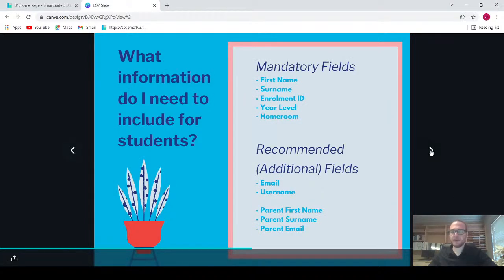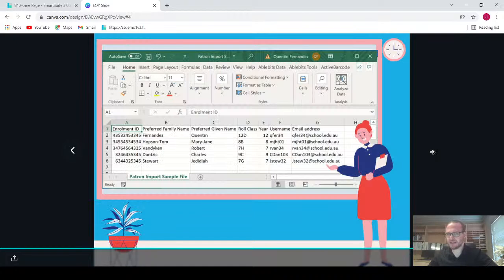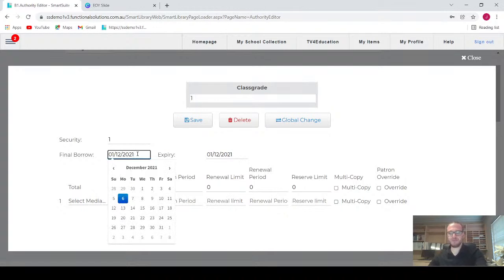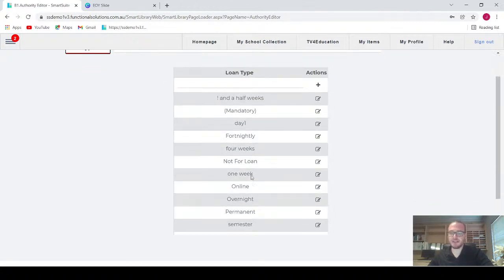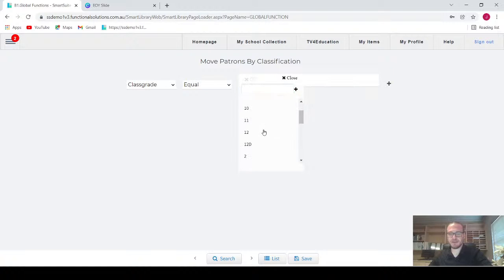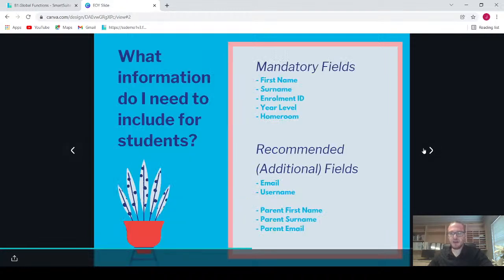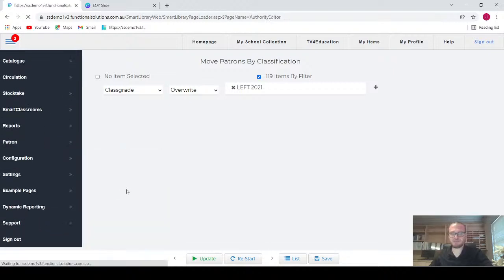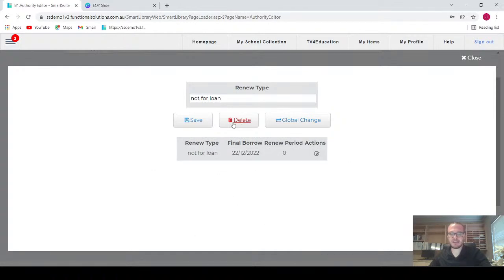The Pros: End of Year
As the end of the year fast approaches, Let's get your library ready for next year. Join Jacob as he goes through preparing your system for end of year.